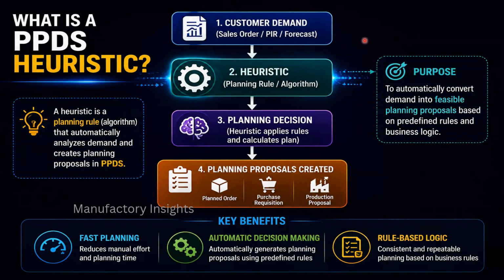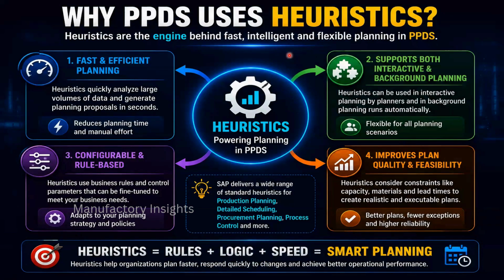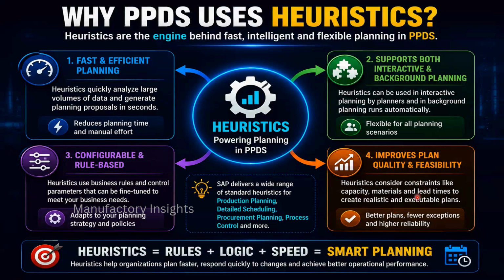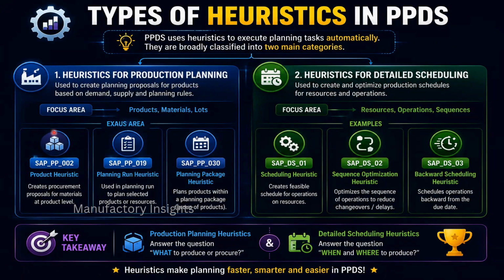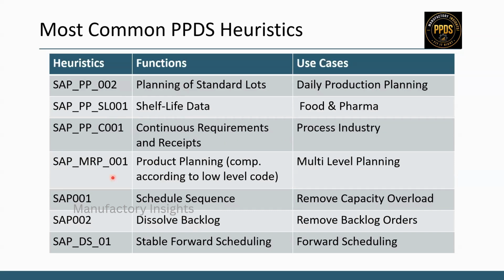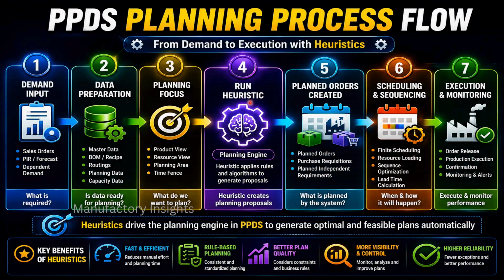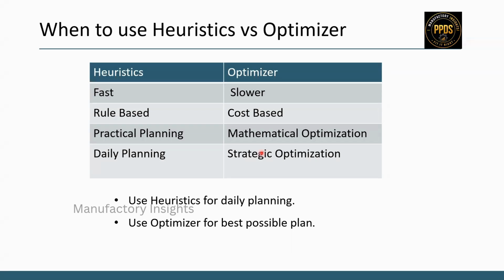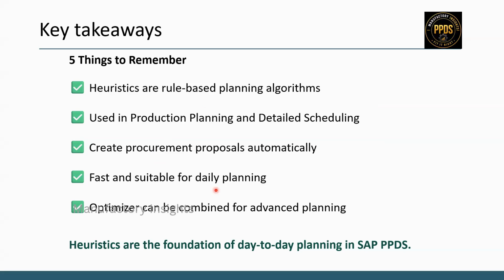SAP PPDS Heuristics Explained | Product, Planning & Scheduling Heuristics in SAP PPDS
Are you struggling to understand SAP PPDS Heuristics and how they are used in production planning?

In this video, I explain the fundamentals of SAP PPDS Heuristics, why they are important, where they fit into the PPDS planning process, and how they help planners automatically create supply proposals and schedules.

Whether you're an SAP PP consultant, PPDS planner, manufacturing professional, or someone preparing for SAP interviews, this video will help you understand PPDS heuristics in a simple and practical way.

In this video, you'll learn:

✅ What are Heuristics in SAP PPDS?
✅ Why SAP PPDS uses Heuristics
✅ Where Heuristics fit in the PPDS planning process
✅ Different categories of PPDS Heuristics
✅ Commonly used SAP PPDS Heuristics
✅ Real-world manufacturing examples
✅ Heuristics vs Optimizer comparison
✅ Key takeaways for planners and consultants

Featured Topics
Product Heuristics
Planning Heuristics
Scheduling Heuristics
Supply Creation
Demand Fulfillment
Capacity Planning
Production Scheduling
SAP PPDS Planning Process
SAP S/4HANA Embedded PPDS

Recommended Videos

▶ What is SAP PPDS in 2 Minutes?
▶ SAP PPDS vs MRP – Key Differences Explained
▶ SAP PPDS Planning Process Overview

About Manufactory Insights

Manufactory Insights is dedicated to simplifying SAP Manufacturing, SAP PP, SAP PPDS, Production Planning, Scheduling, and Supply Chain concepts through practical examples and real-world project experience.